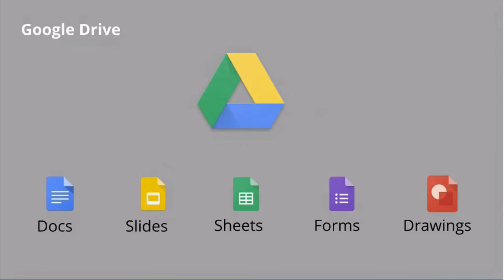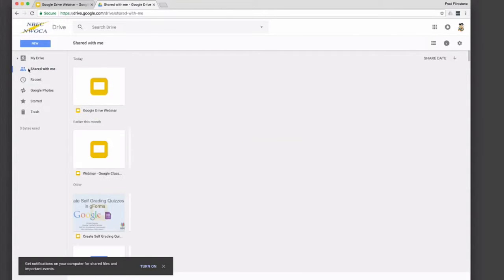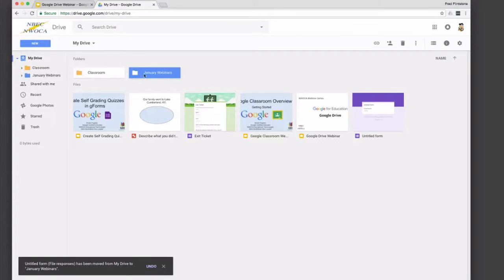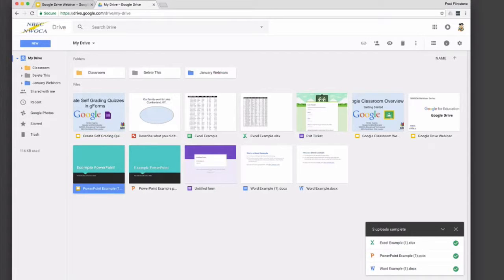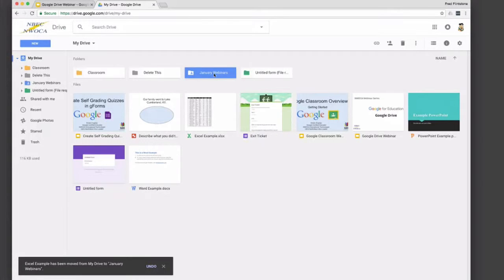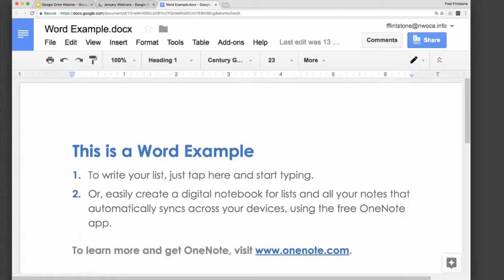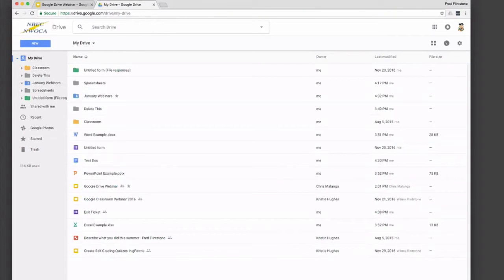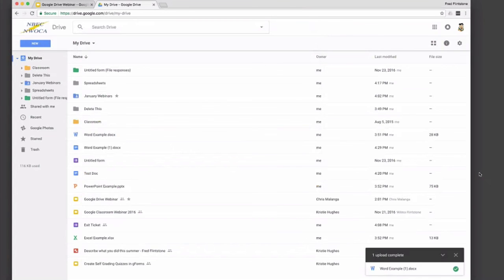Webinar: Google Drive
NWOCA INS webinar over Google Drive. Originally recorded January 17, 2017.